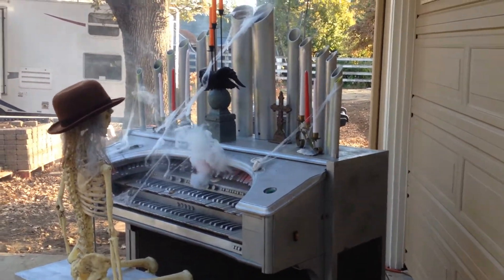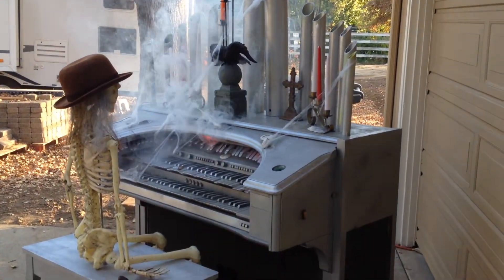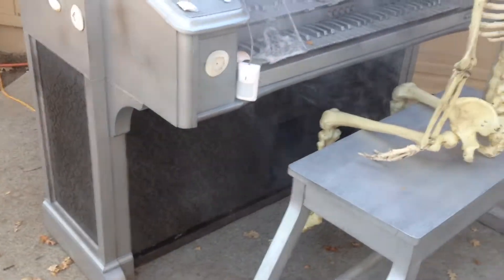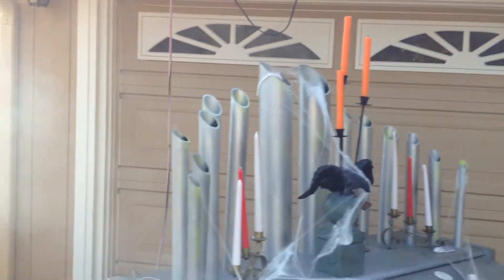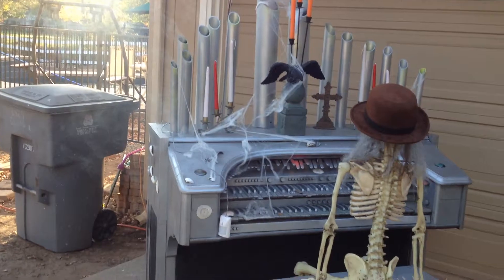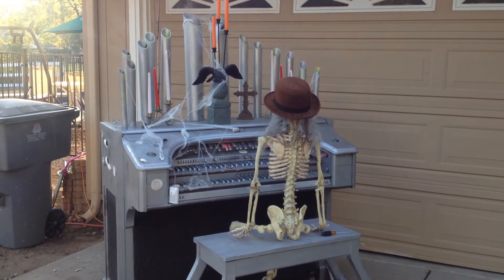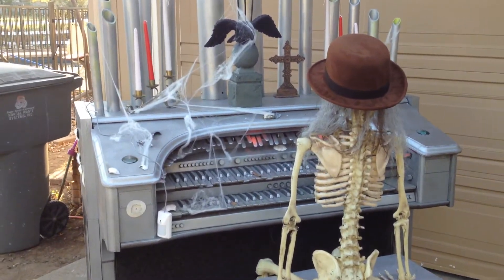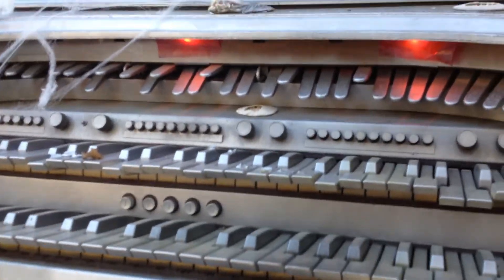Halloween Pipe Organ2 Daytime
Custom built Halloween prop. A Wurlitzer organ that was gutted, painted to shine best under colored lights. Pipes  added, motor for player keyboard, fogger and speakers. Set up in these videos with a PicoBoo Controller.